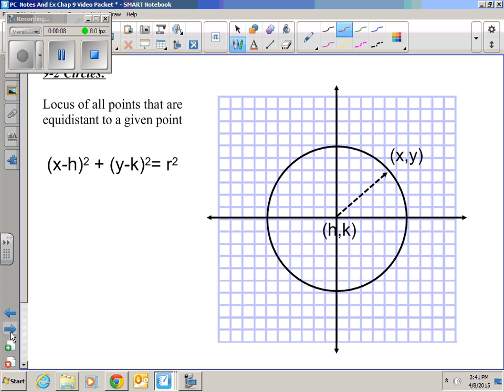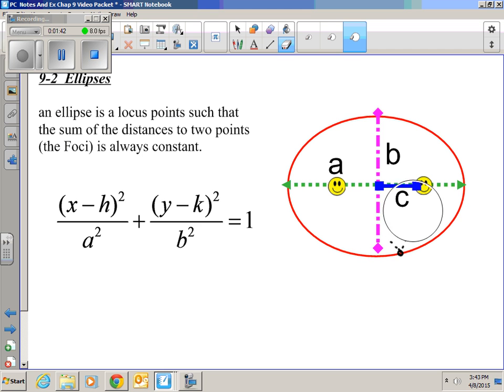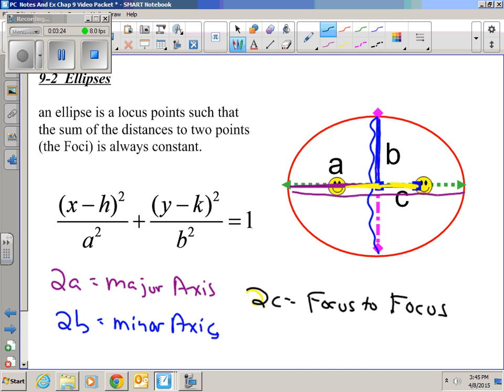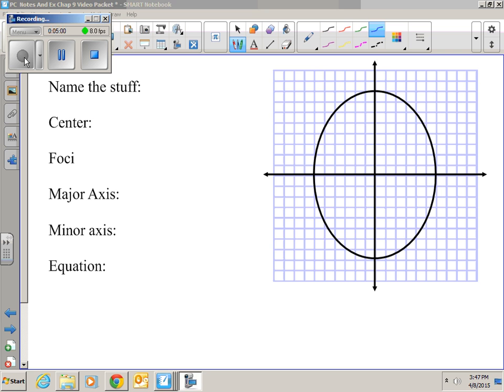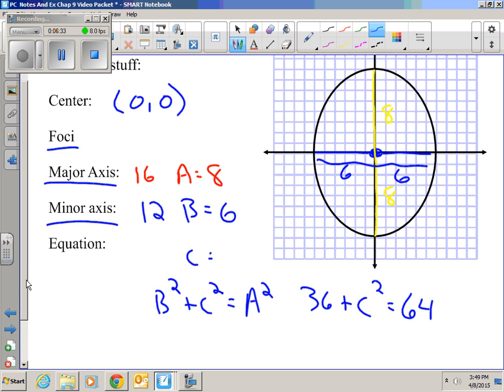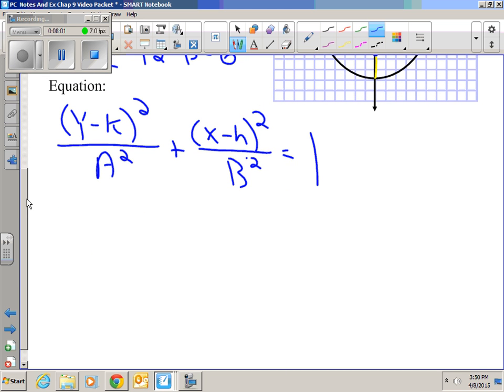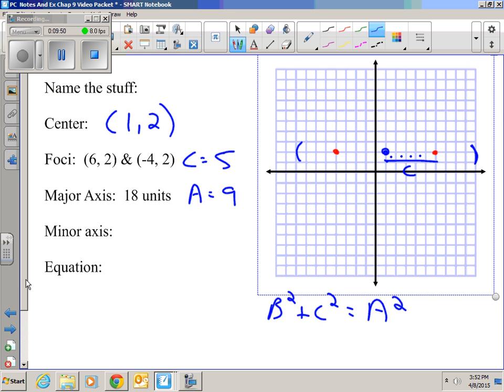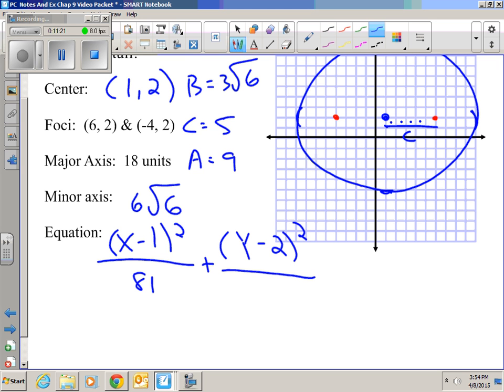9 2 Video